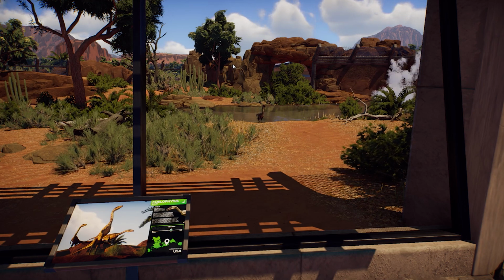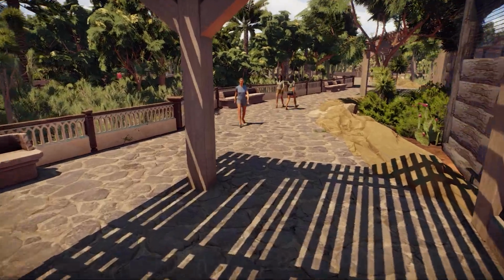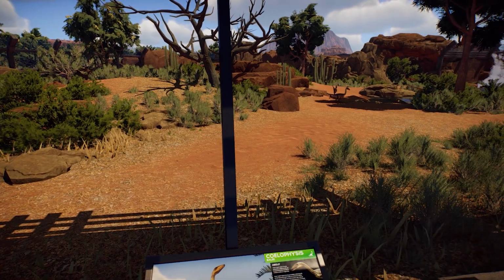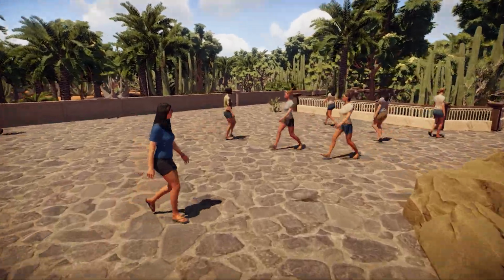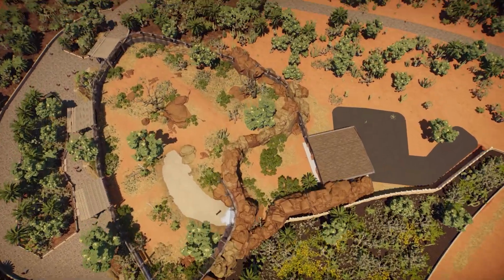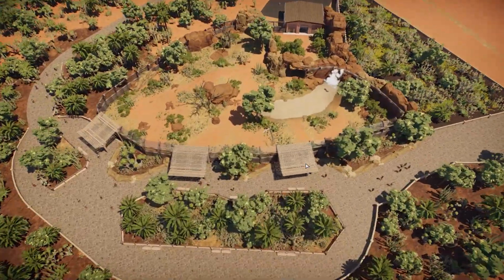A New Beginning - Starting A Park With Coelophysis!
Hey all, It's a new project! Fercola is still in the works never fear... but here is something new for us to sink out teeth into (pun intended). Swoop 🦅♥️